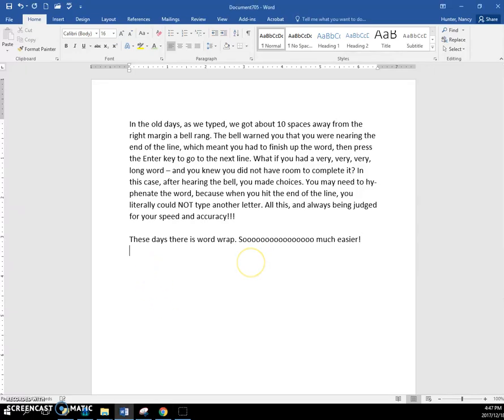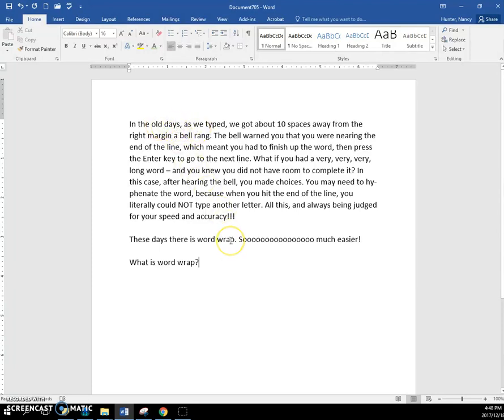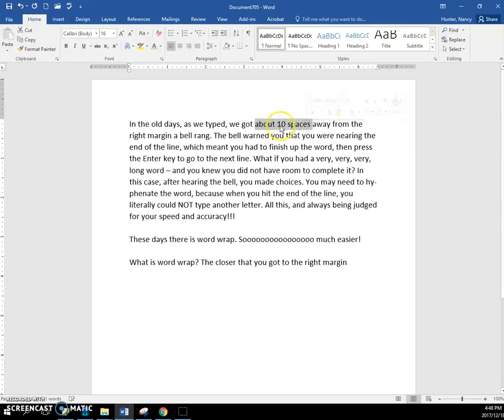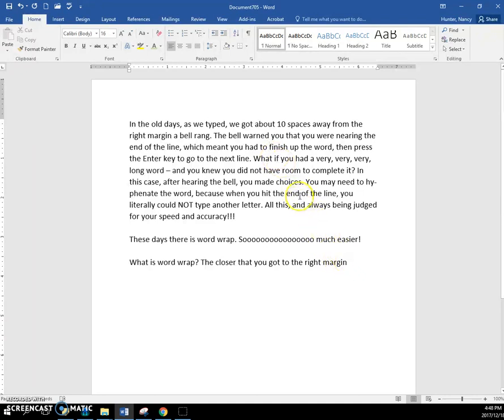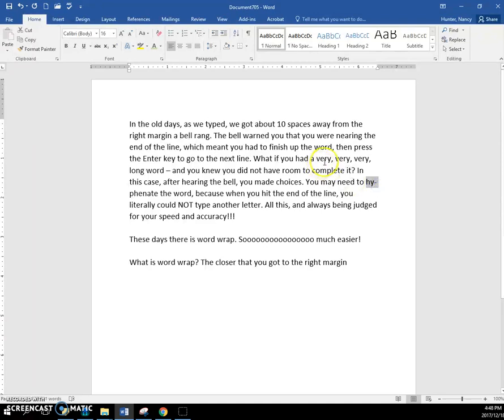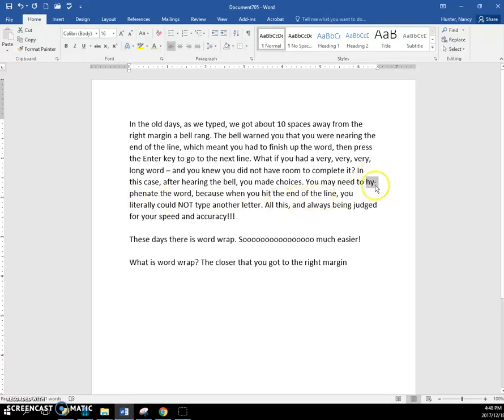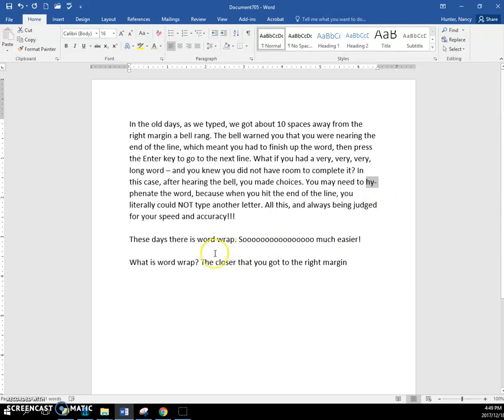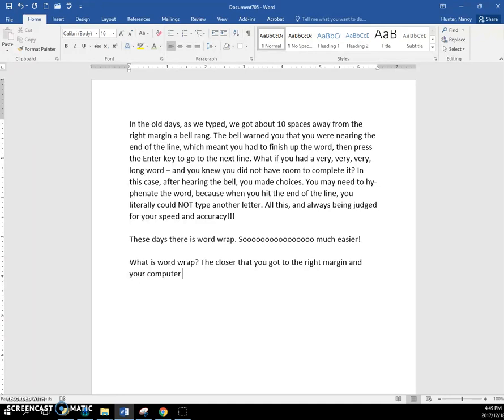03 Word Wrap